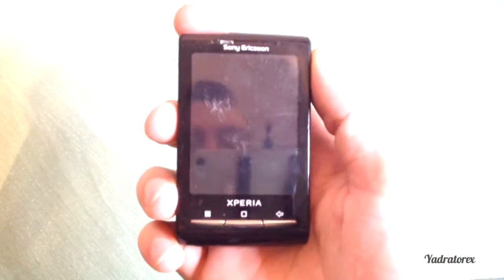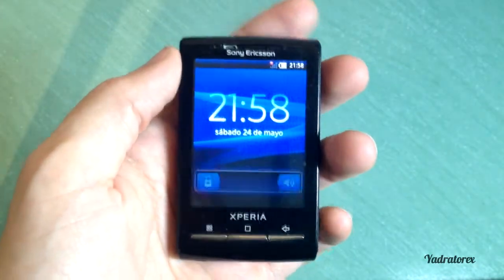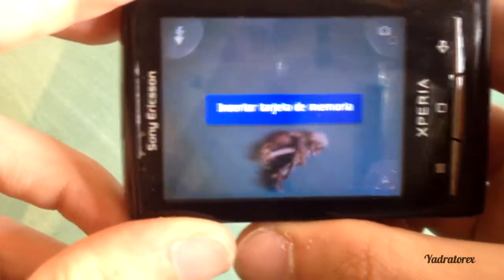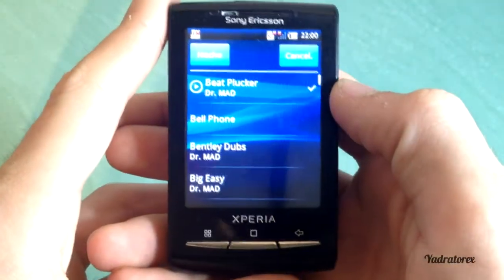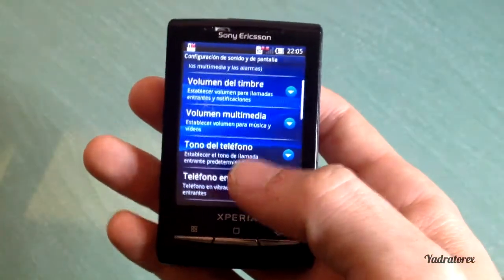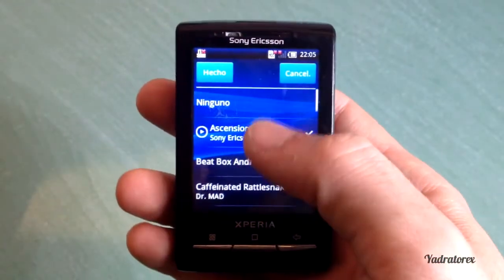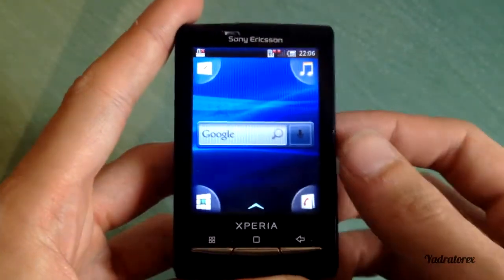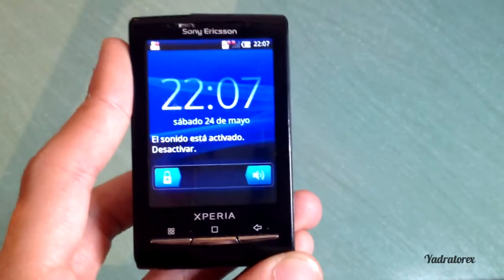Sony Ericsson Xperia X10 Mini review (ringtones & alert tones)